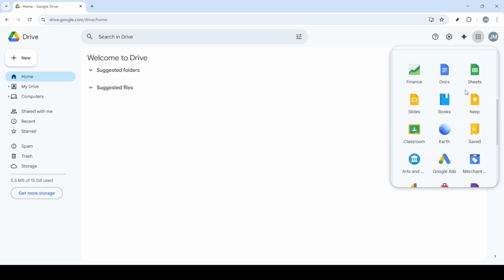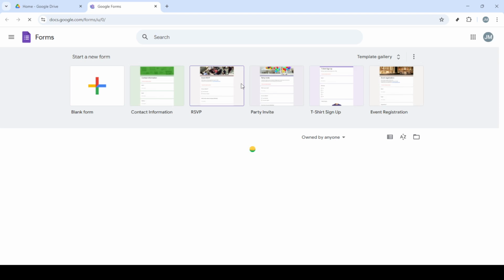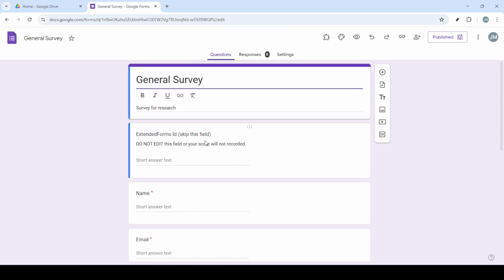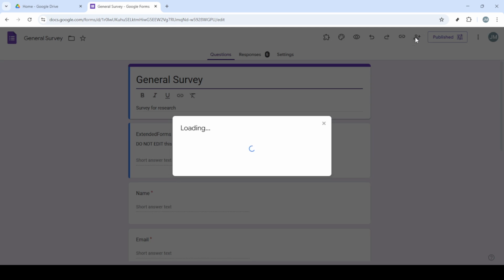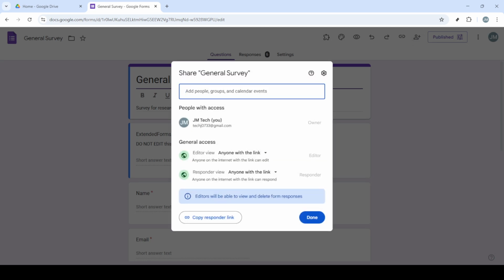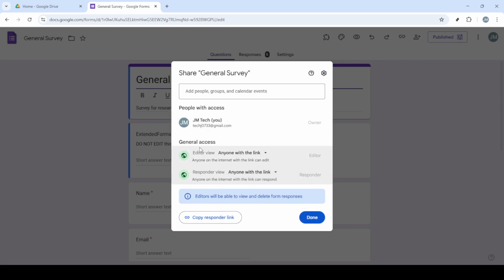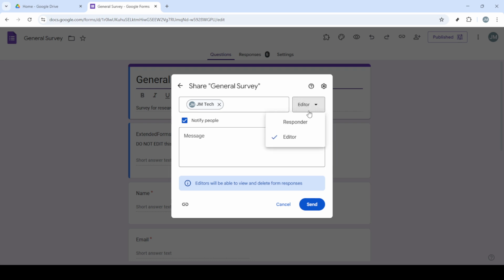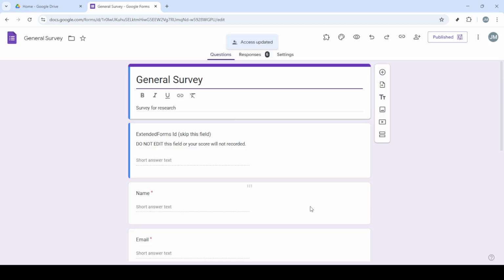How to Modify Permissions on Google Forms [2025 Full Guide]